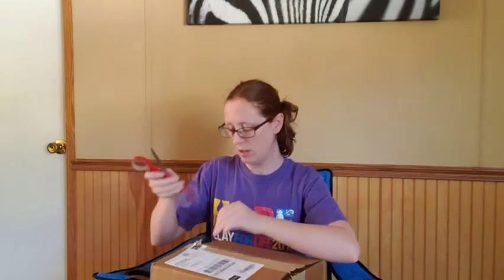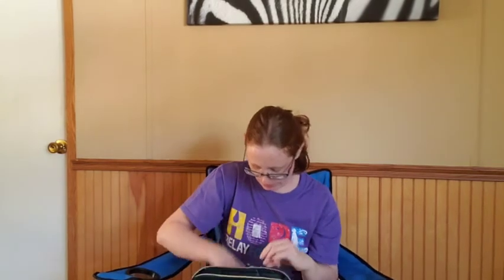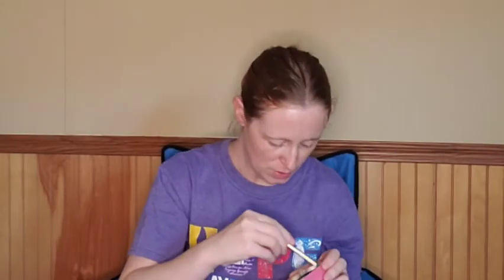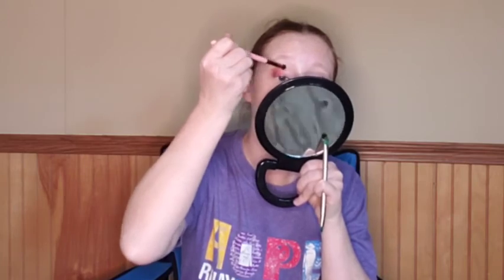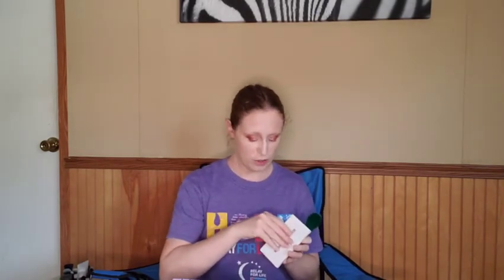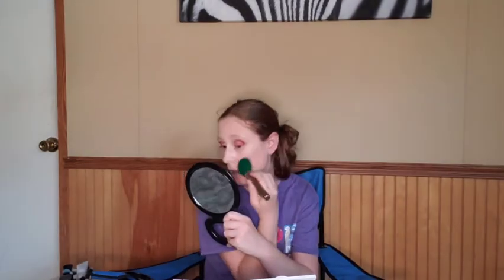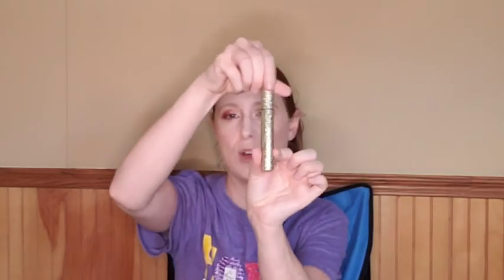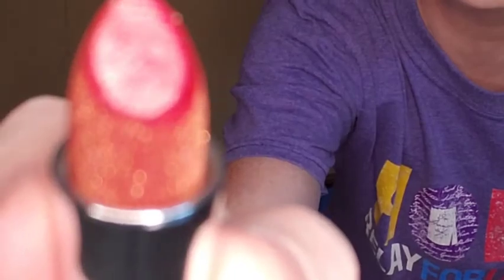No7 "Emerald City" review